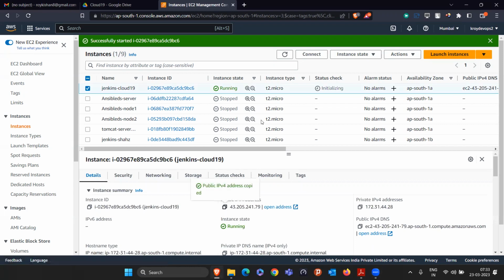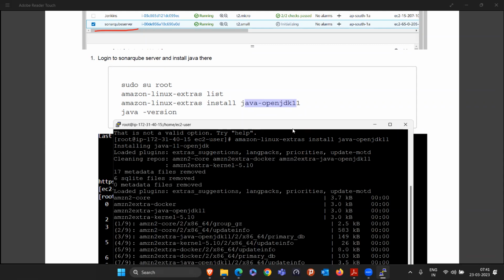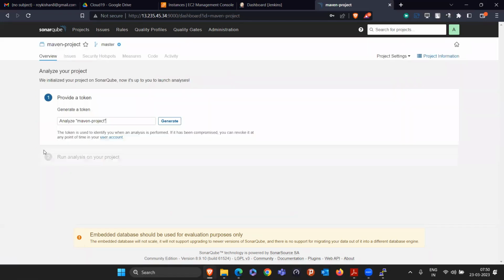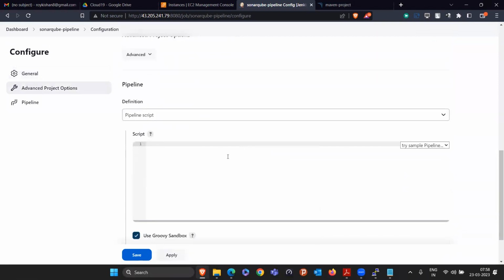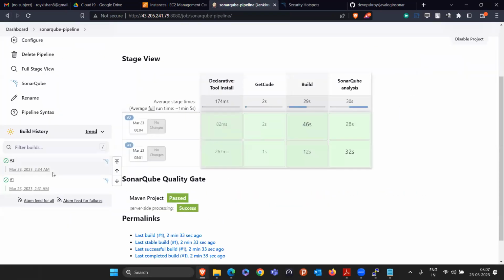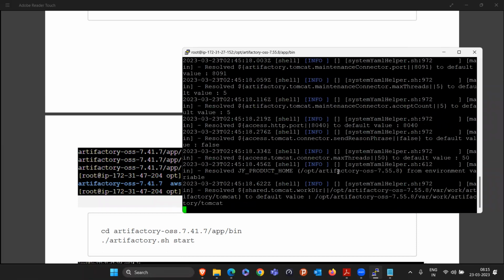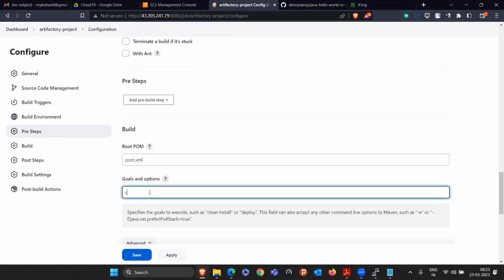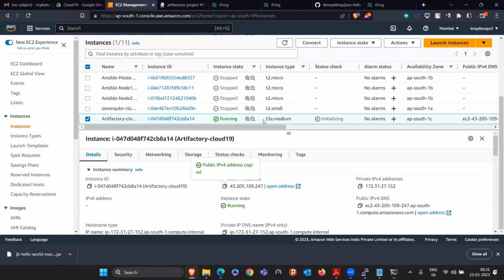DevOps with AWS Complete Course day-34 |DevOps with AWS Tutorials for Beginners | DevOps for Fresher